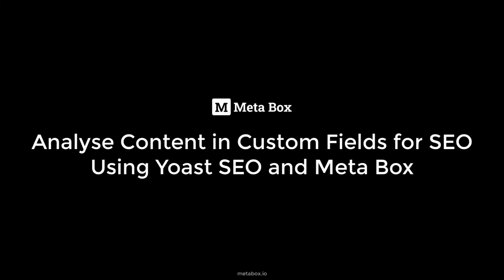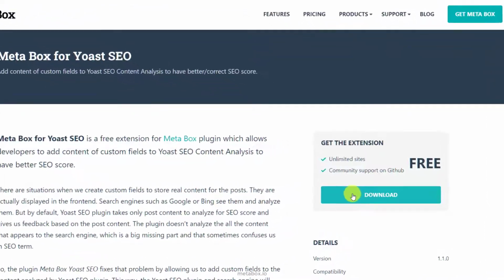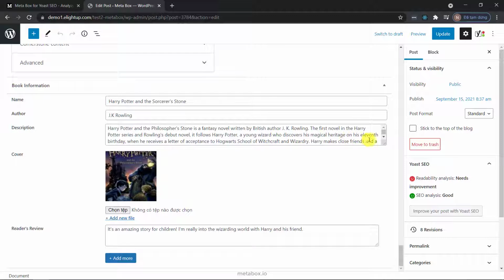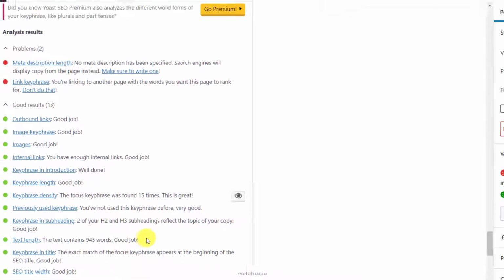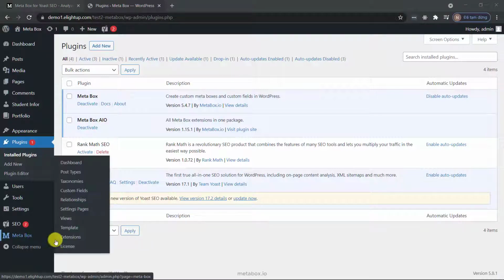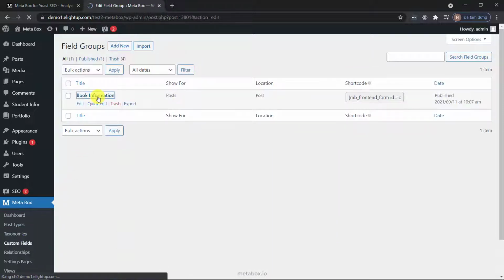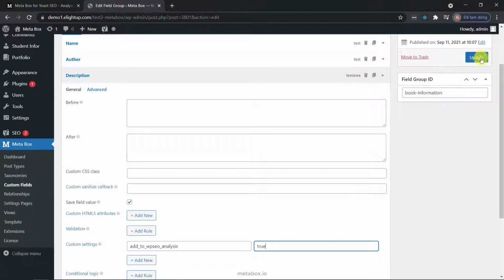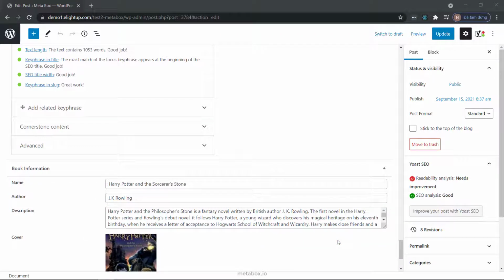Analyze Content in Custom Fields for SEO - Using Yoast SEO and Meta Box | Meta Box Tutorials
Custom fields' content is also scored by search engines so it's important to make that content SEO-optimized. If you're using Yoast SEO, you can use a free extension called Meta Box for Yoast SEO to set up SEO analysis for contents in custom fields created by Meta Box. That's extremely simple and quick to do, just spend 2 minutes watching this video.